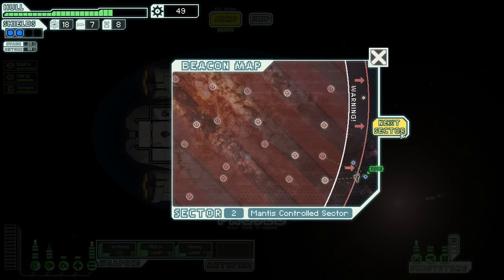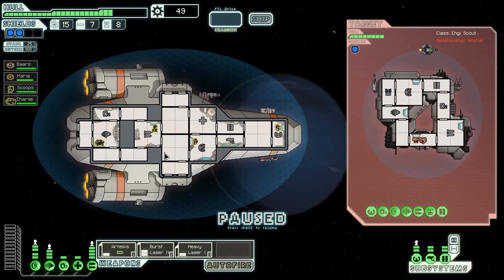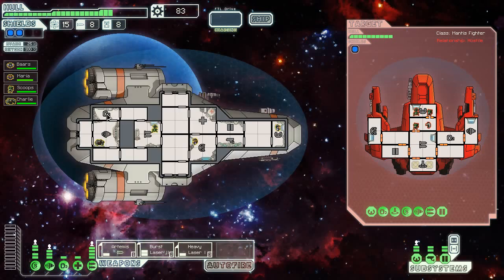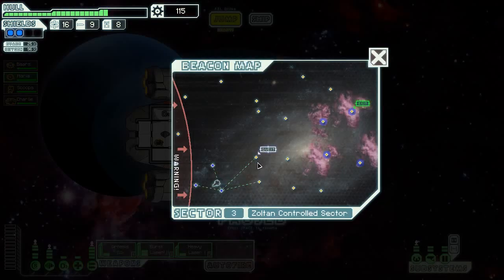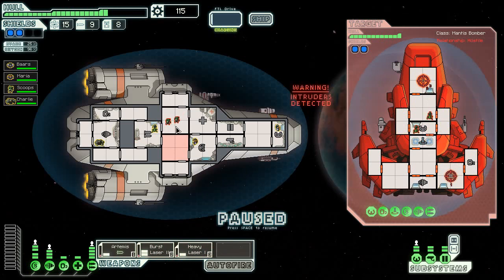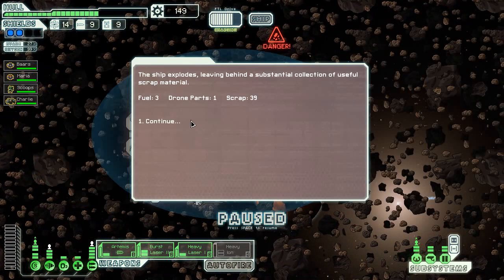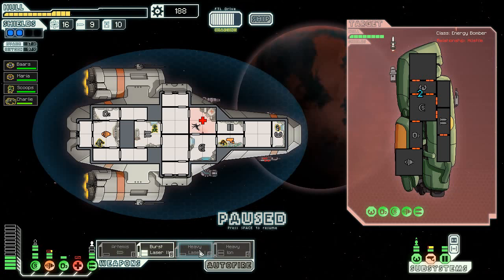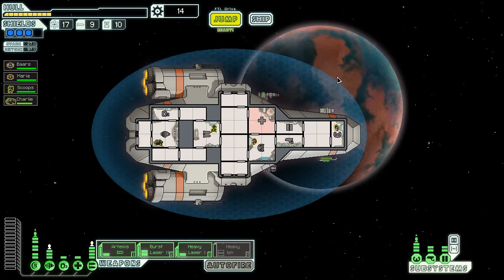FTL (Faster Than Light) Lets Play - Episode 4 "Intruder Alert"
Welcome to the space adventure that is FTL (Faster Than Light), the latest awesome real time strategy game for those of you who want to be the captain of your very own star ship! Join me as I jump across the galaxy to get vital information to the Federation that needs it so! In this episode I keep trucking on through the galaxy and fend of some enemy intruders...